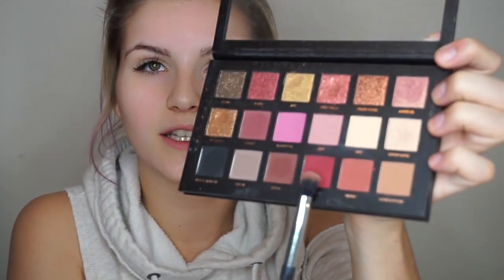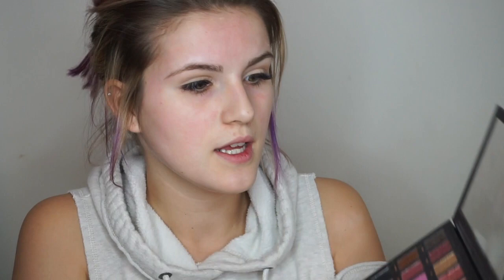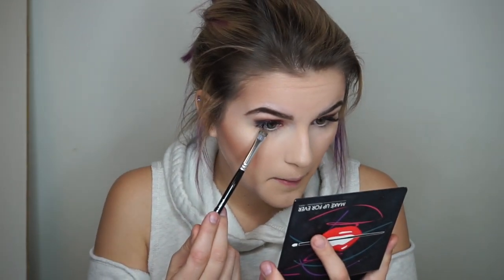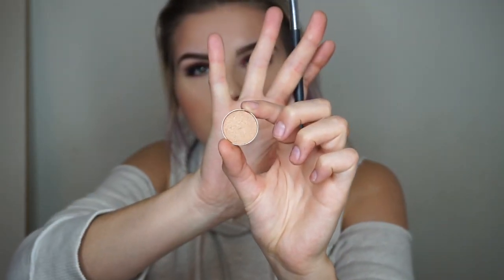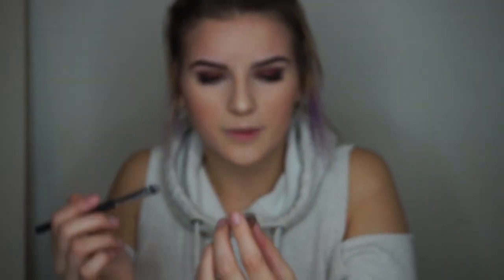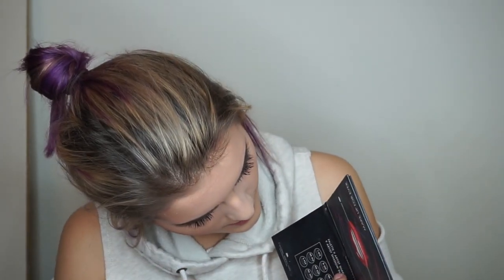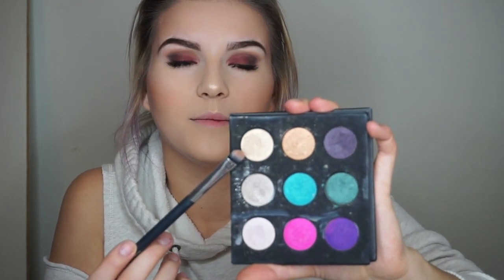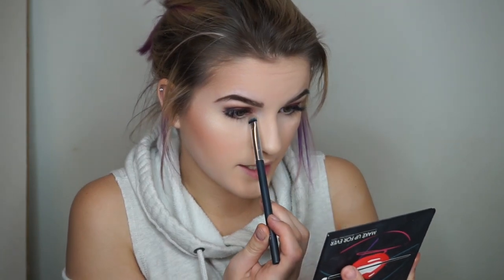Burgundy Smokey Eye Tutorial !! | emmaxrae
WHATSUP GUYS i'm sorry i haven't been able to upload any videos recently, but i'm back! hope you enjoy xx